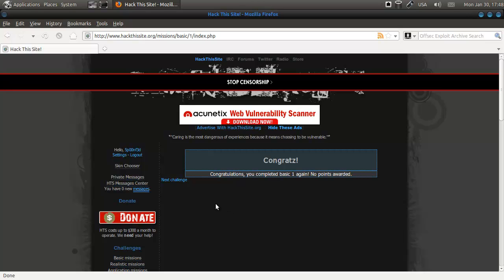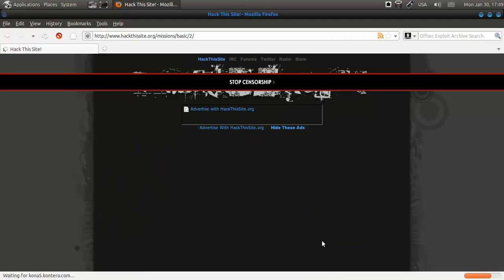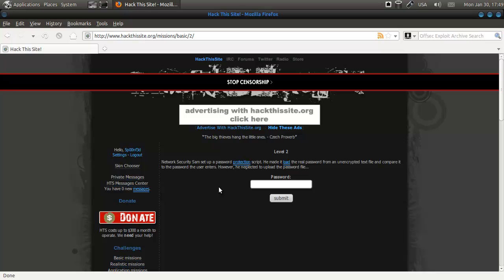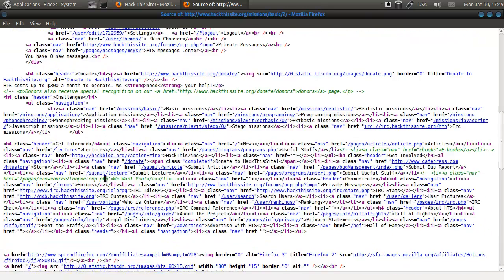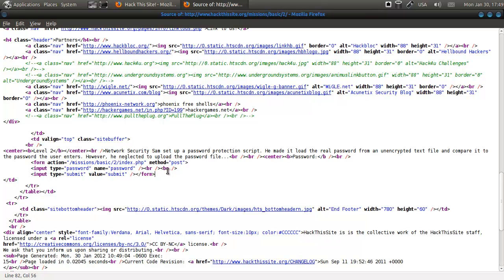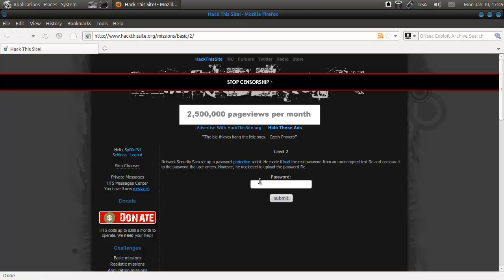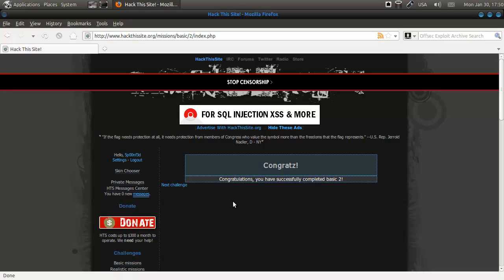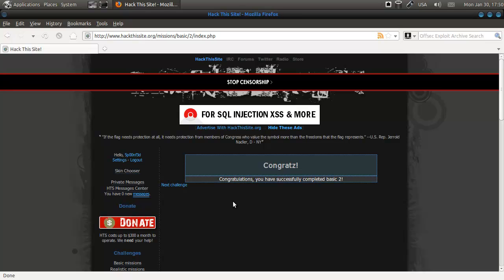Spoonfeeding Hacking - HackThisSite.org Basic Mission 2